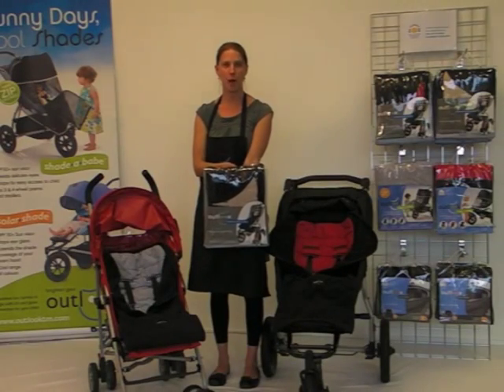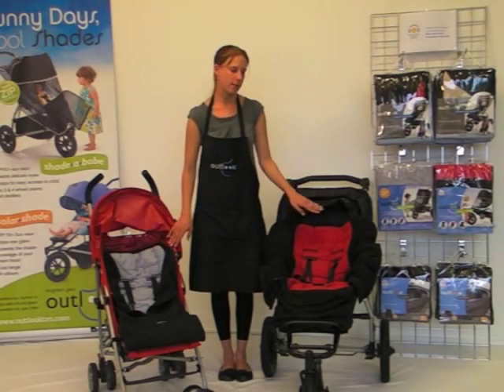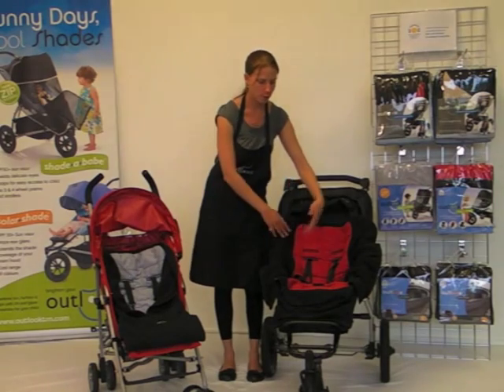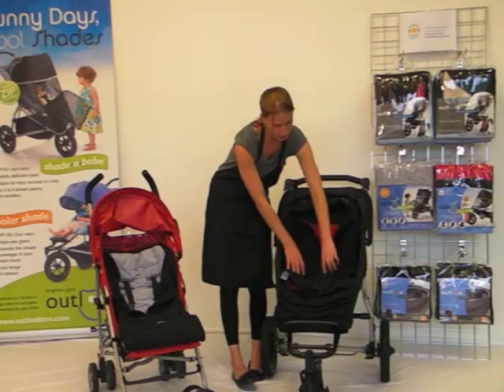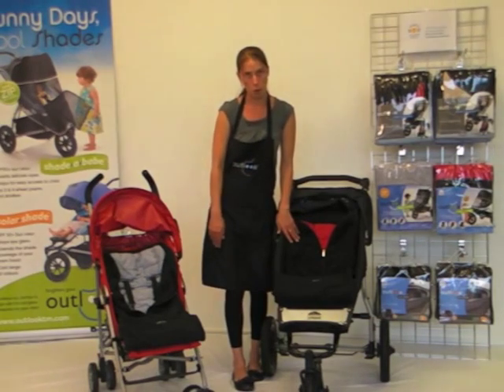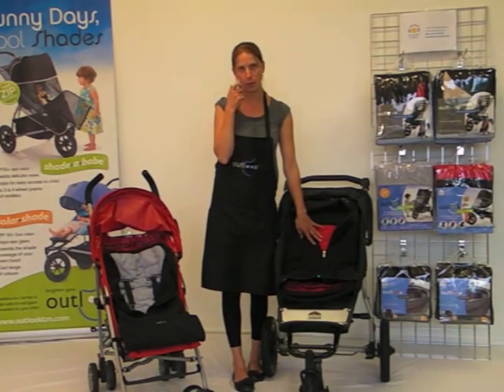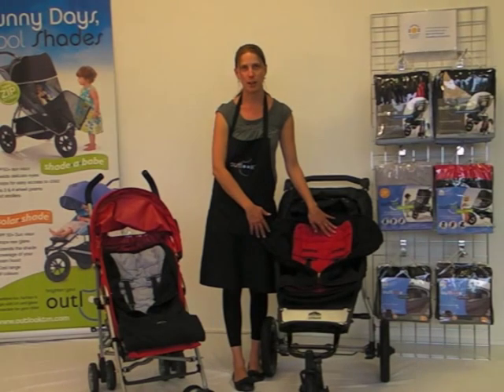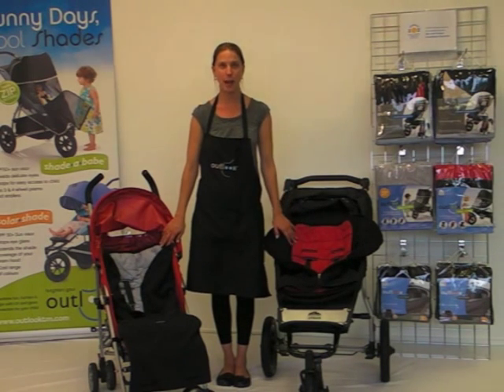Outlook Ultimate Padded Pram Snug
Ultimate Padded Pram Snug